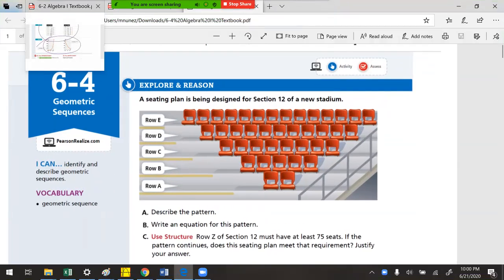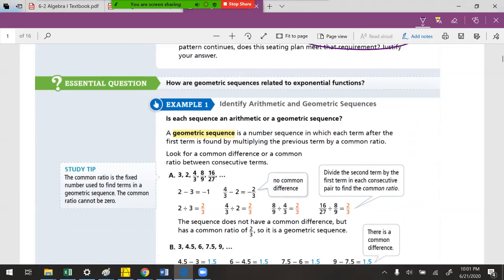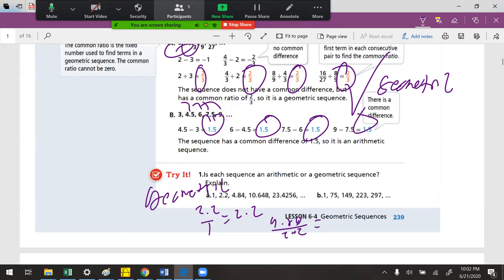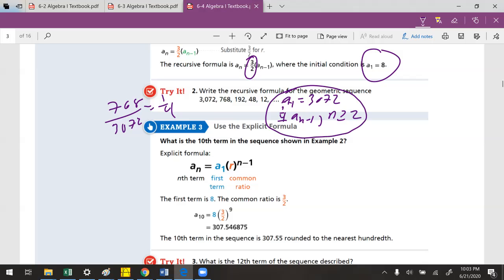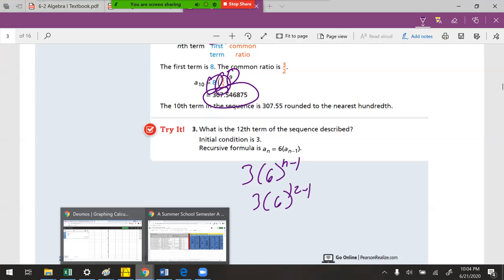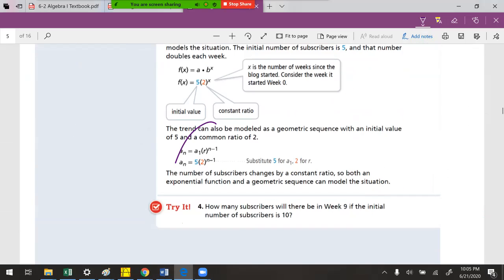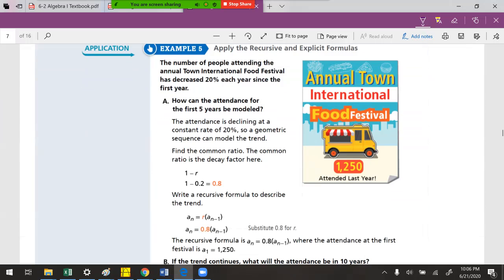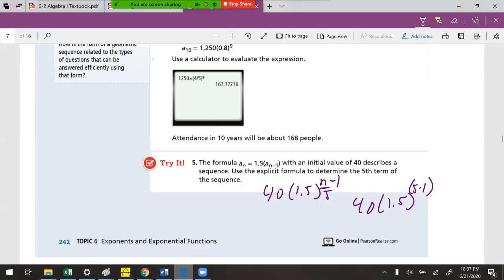6-4 Geometric Sequences